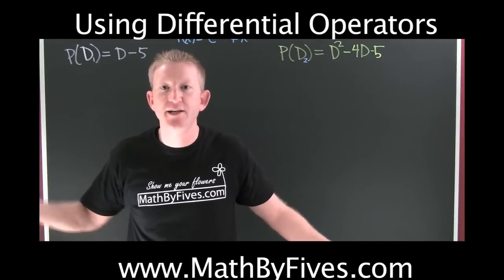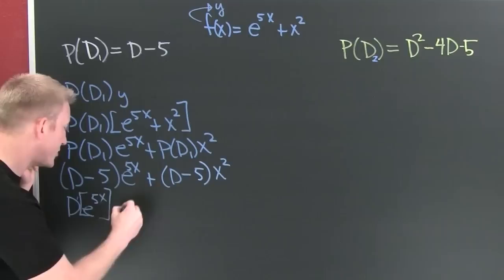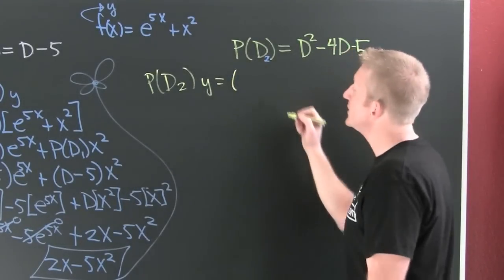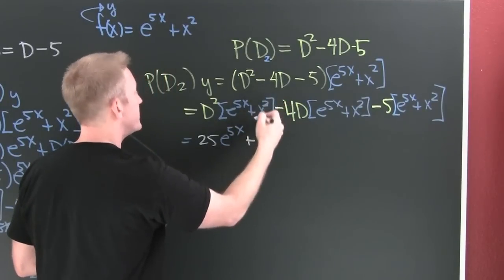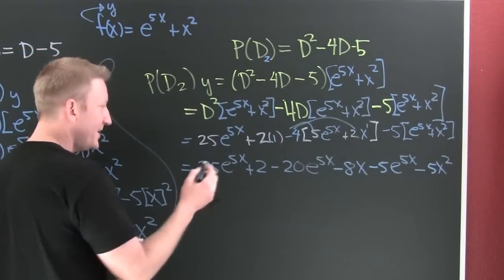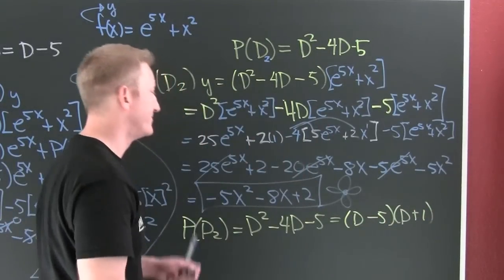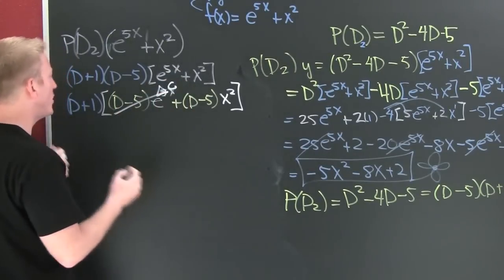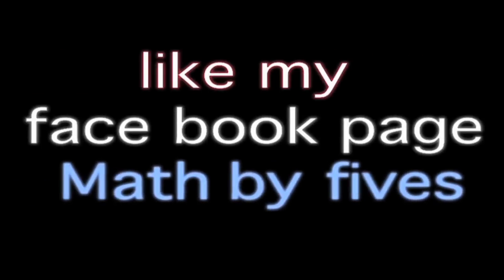Using Differential Operators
A differential operator acts on a function. When dealing with differential operators with constant coefficients then the operators are factor-able and do factor like polynomials. This video gives three examples of using differential operators using various notations one example shows the advantage of factoring.